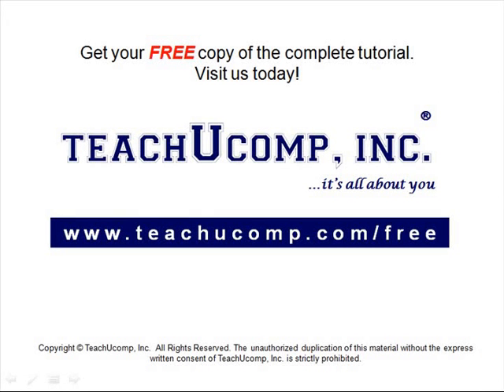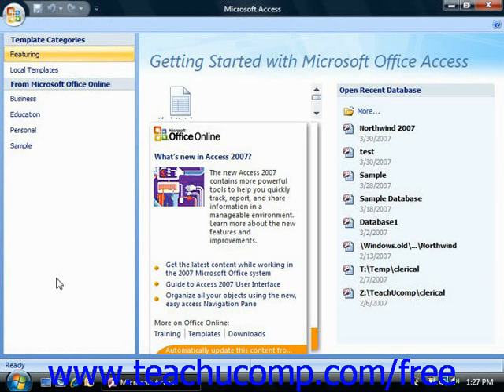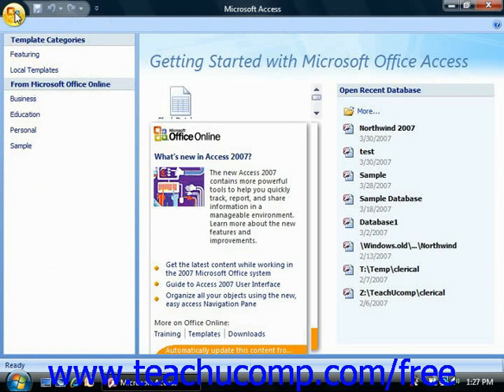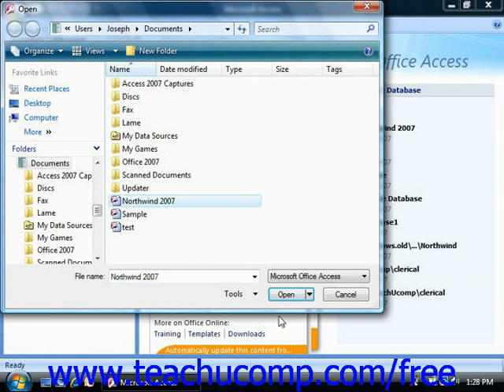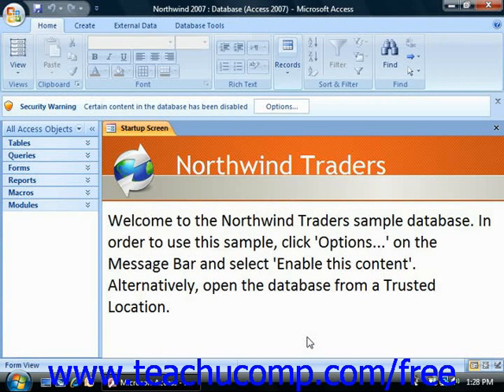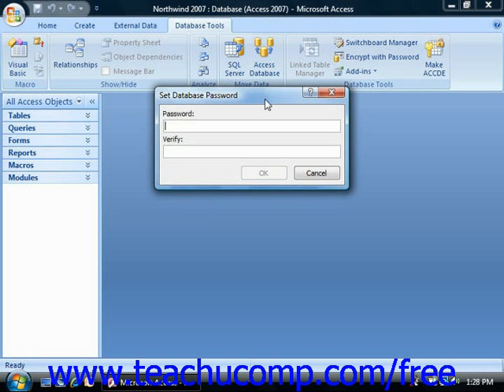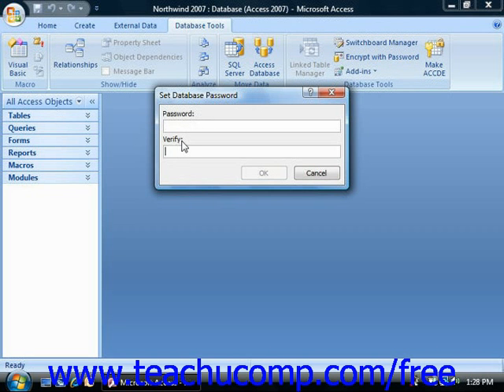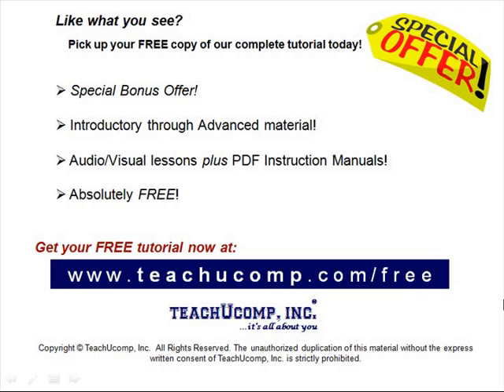Access 2007 Tutorial Setting a Database Password Microsoft Training Lesson 20.3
Learn how to set a database password in Microsoft Access - the most comprehensive Access tutorial available. Visit us today!